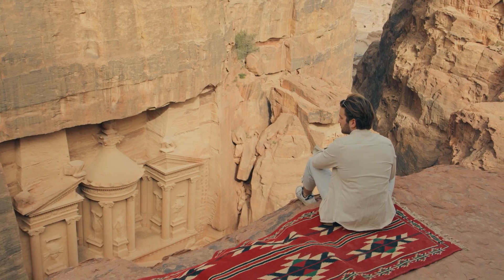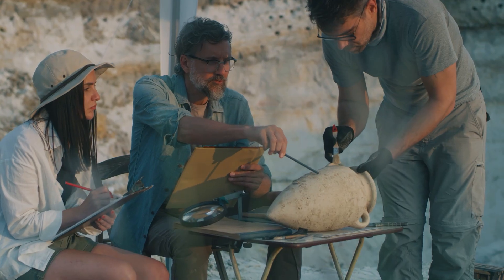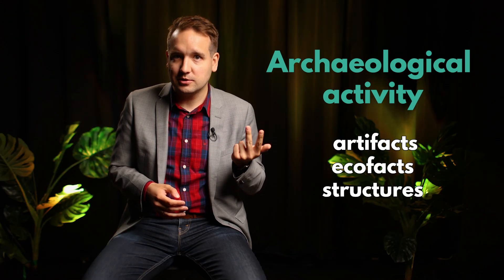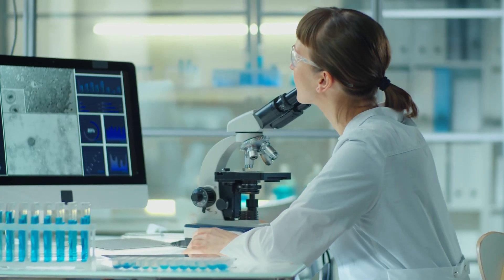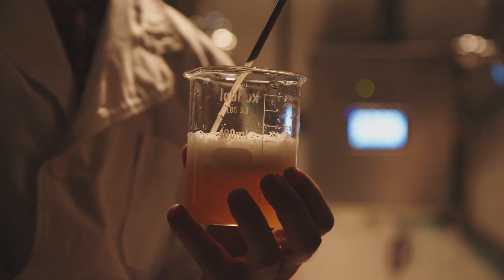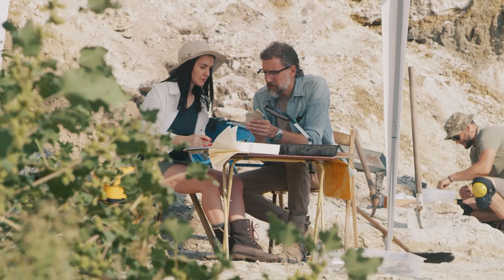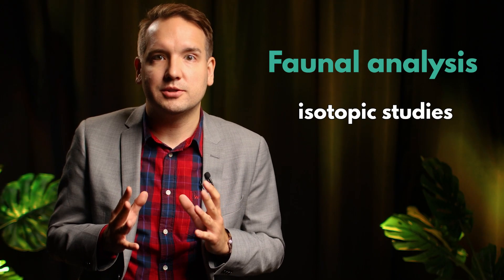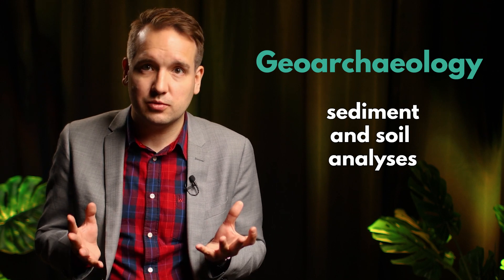Are Archaeology Labs Most Underrated Research Facilities In Human History? | Lab Insider Special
Many people associate archaeology only with researchers who dig in the ground in search of traces of the past. If you’re one of them, our newest episode will surprise you! Together with Max, you will discover the secrets of archaeological laboratories and find out why they are among the most underrated research facilities in the world!